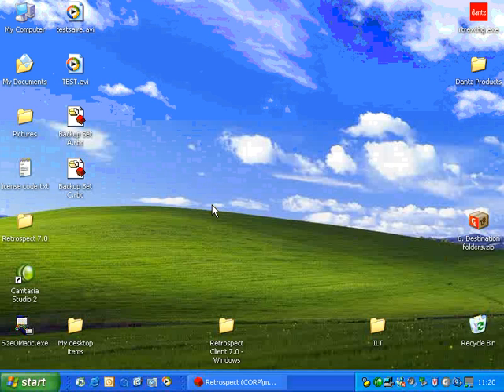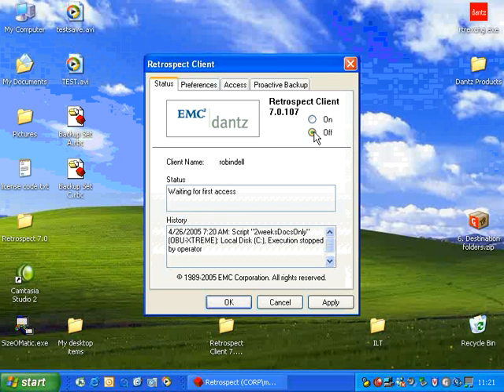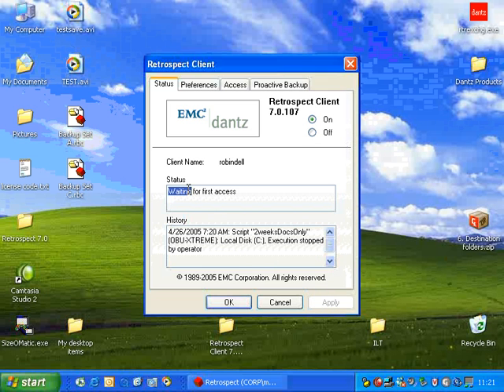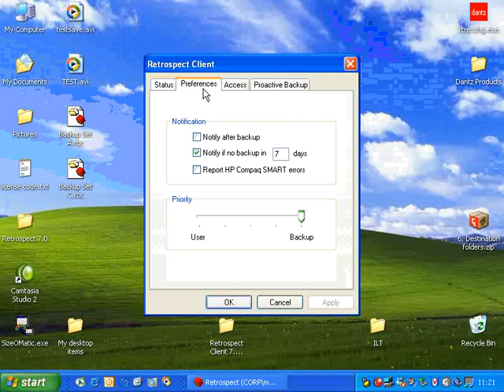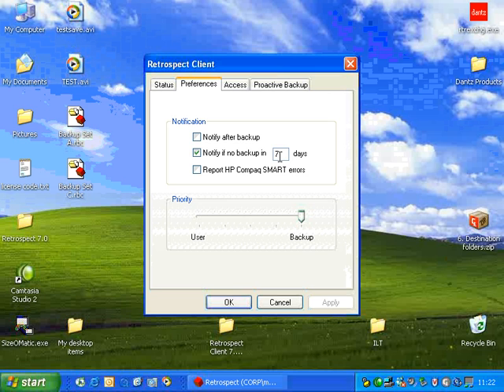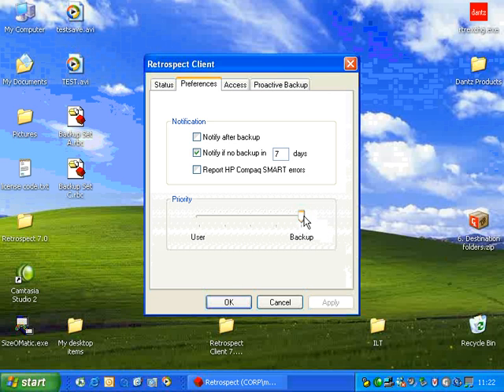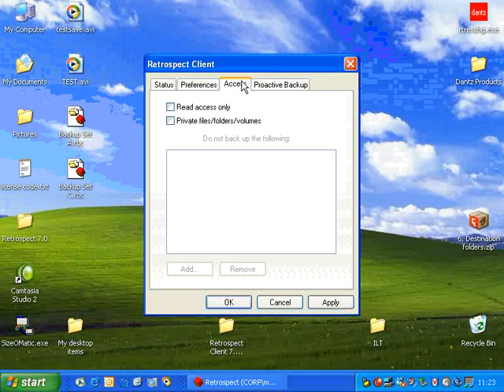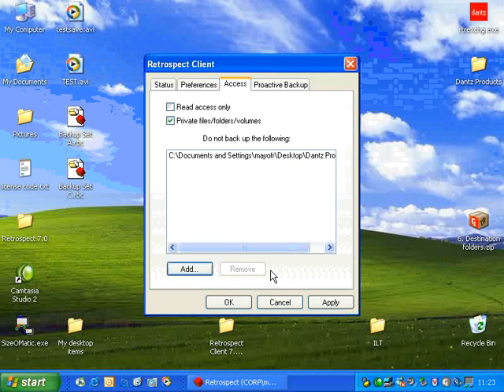The Client Control Panel in Retrospect for Win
The Client Control Panel in Retrospect for Windows Backup & Recovery Software